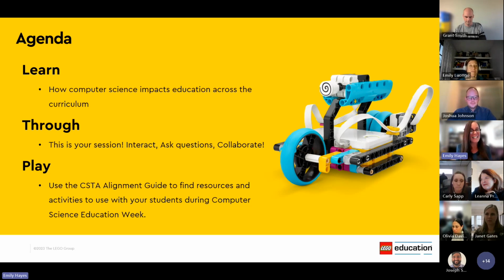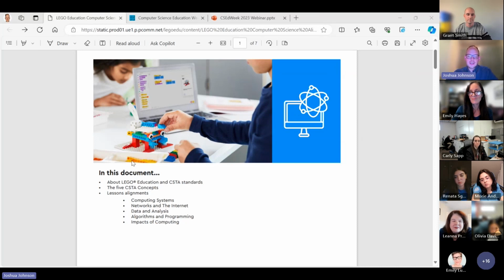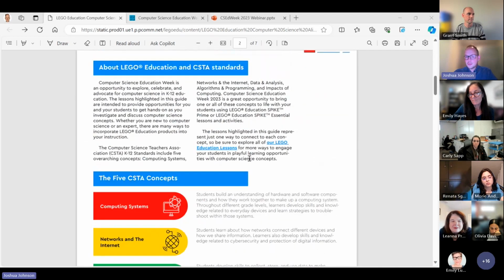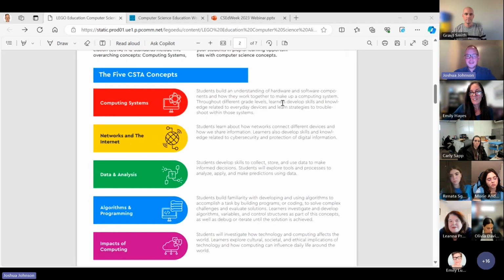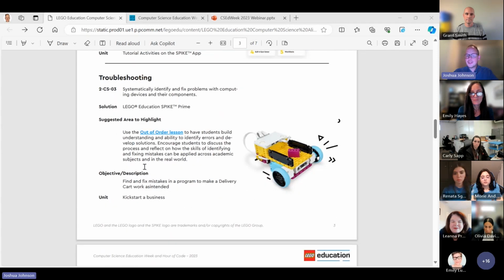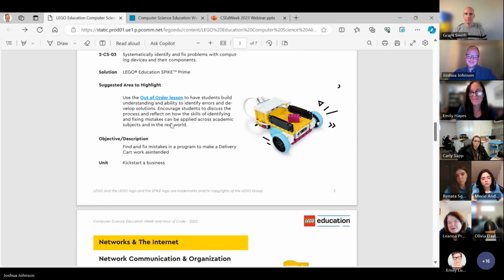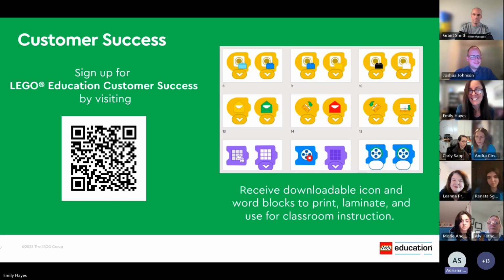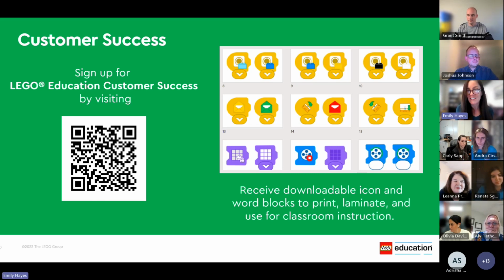LEGO® Education Computer Science Education Week Activities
Join LEGO® Education Education Impact team members for a discussion about the importance of computer science education and to preview classroom activities and resources created for Computer Science Education Week.